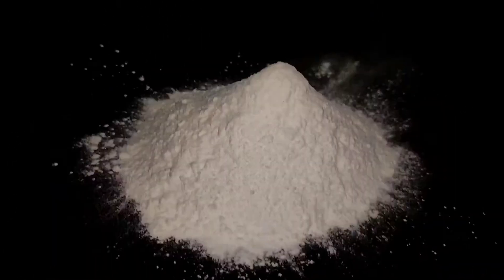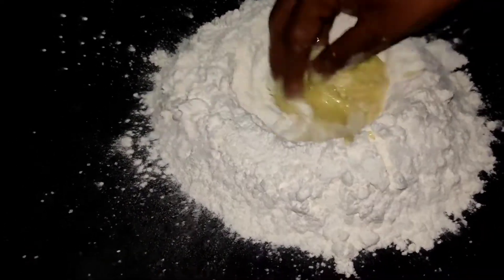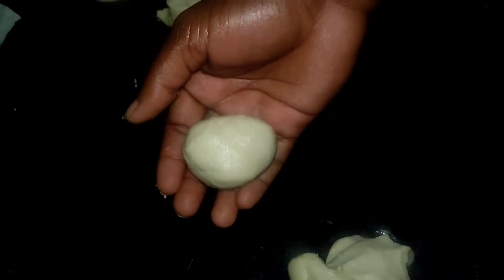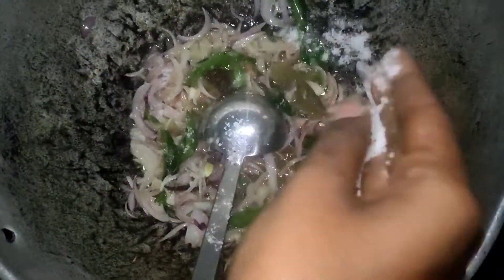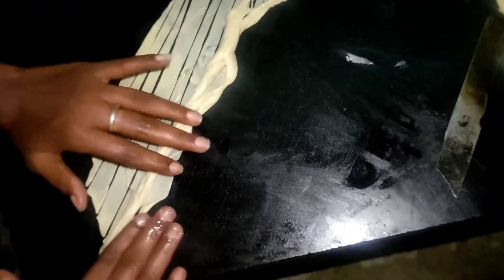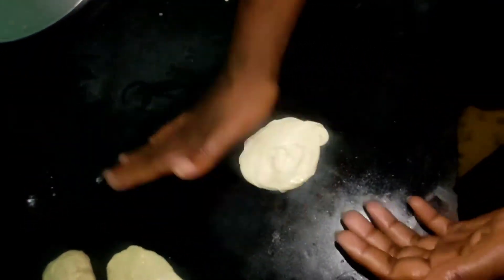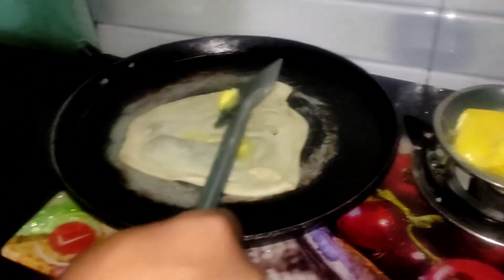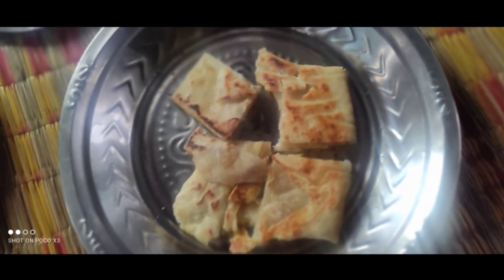.vera 11 experience with home made 😘😋parrotta.